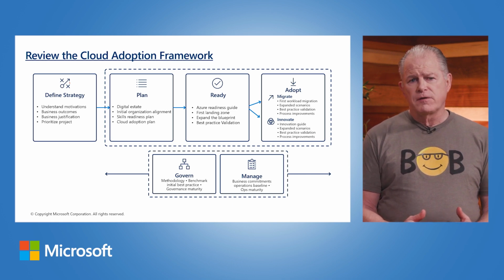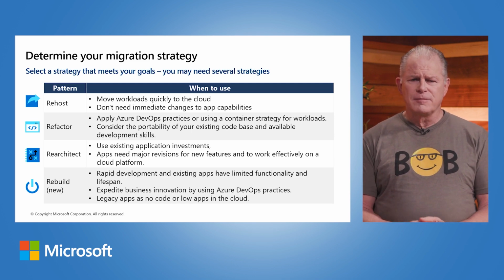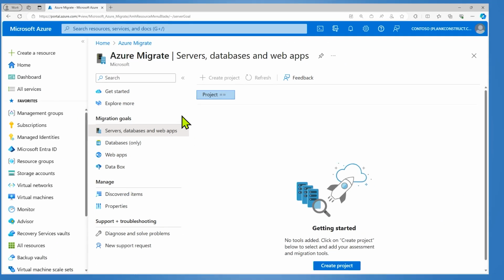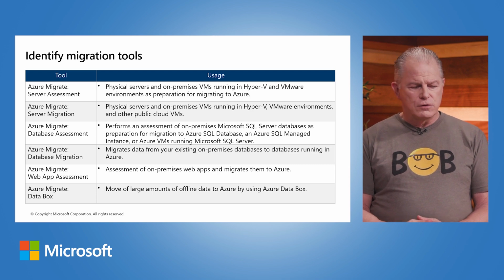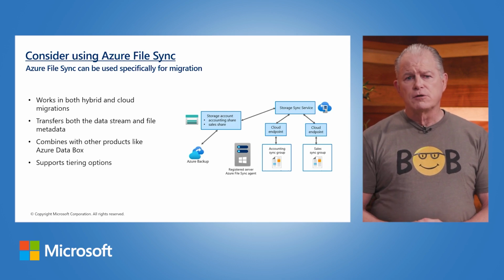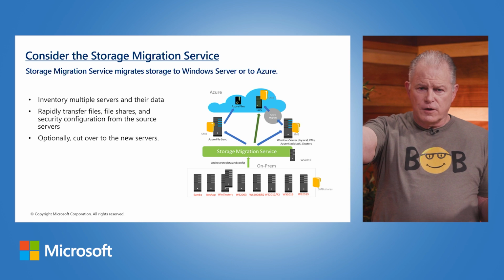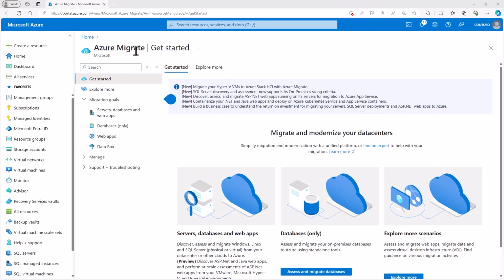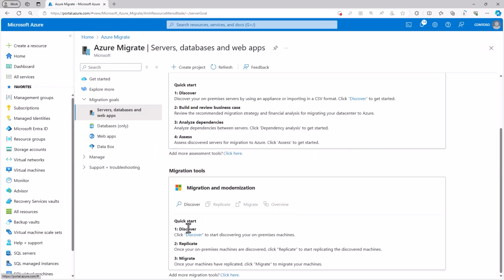Design a migration solution AZ-305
Azure Architects need to design and recommend migration solutions. They need to assess configuration and management requirements for virtual machines, databases, and application workloads to design suitable migration strategies for on-premises workloads